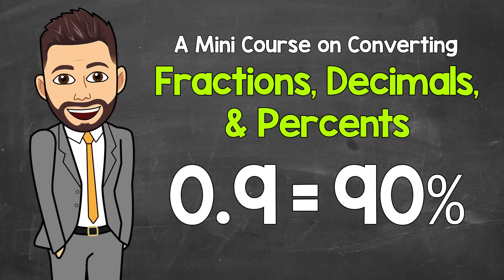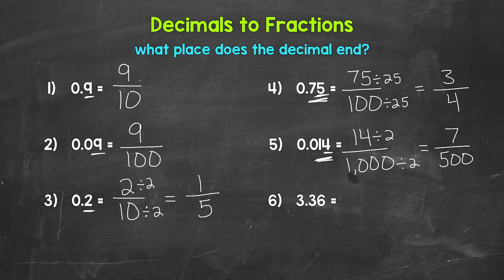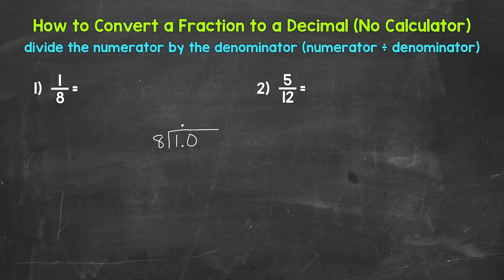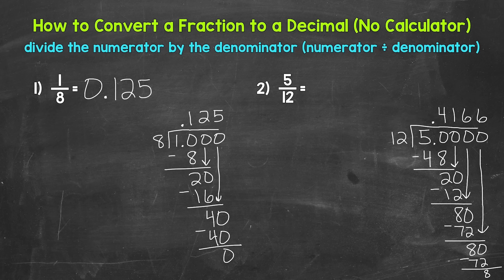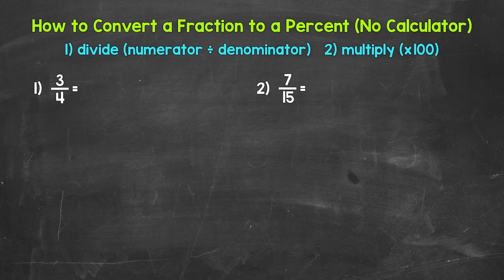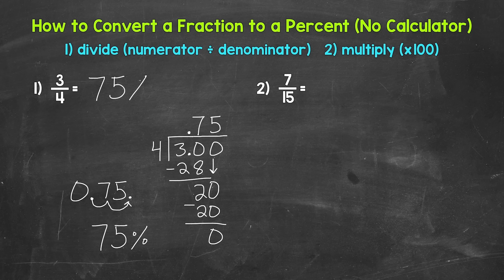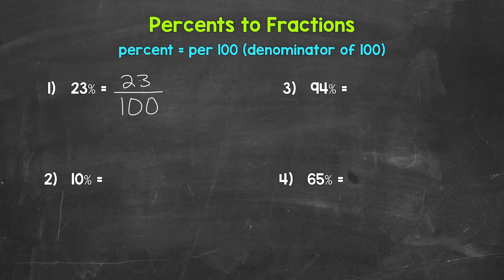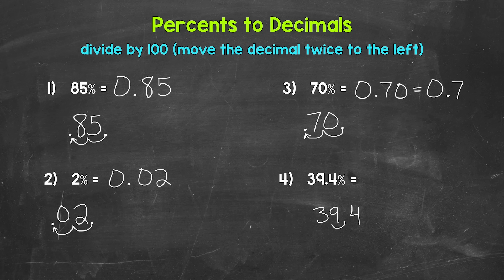Converting Between Fractions, Decimals, and Percents | A Mini Course | Math with Mr. J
Welcome to Converting Between Fractions, Decimals, and Percents with Mr. J! Need help with how to convert between fractions, decimals, and percents? You're in the right place!

Whether you're just starting out, or need a quick refresher, this is the video for you if you're looking for help with how to convert between fractions, decimals, and percents. Mr. J will go through converting decimals to fractions, decimals to percents, fractions to decimals, fractions to percents, percents to fractions, and percents to decimals.

00:00 = Decimals to Fractions
07:02 = Decimals to Percents
09:37 = Fractions to Decimals
21:30 = Fractions to Percents
33:39 = Percents to Fractions
37:26 = Percents to Decimals

Hopefully this video is what you're looking for when it comes to converting between fractions, decimals, and percents.